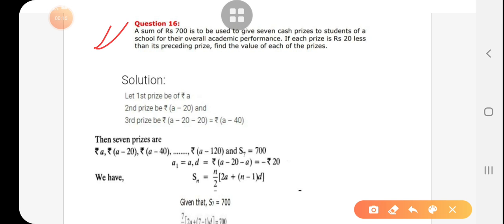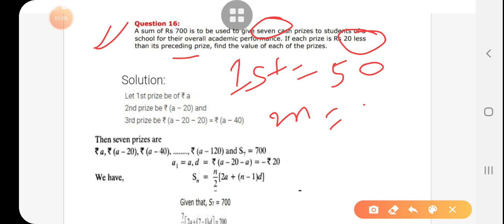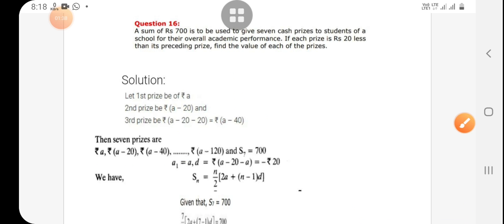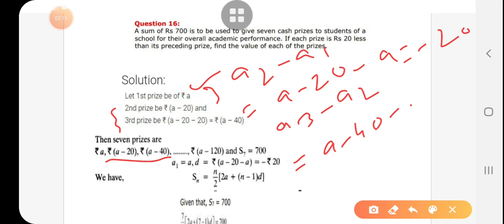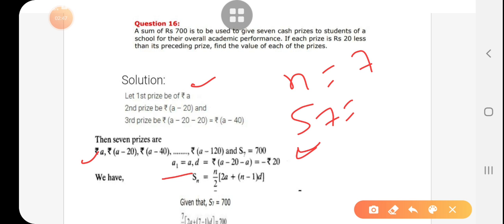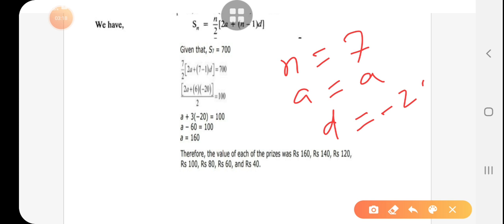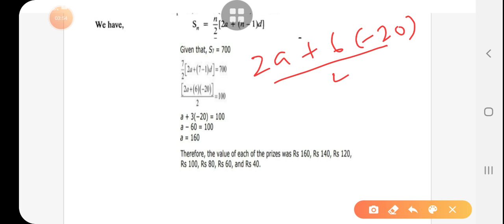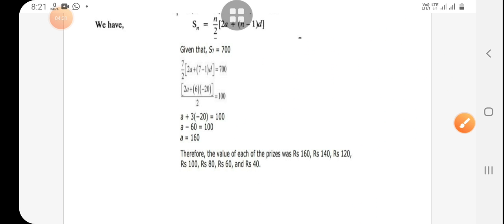Class-10, Ex- 5.3, Q 16